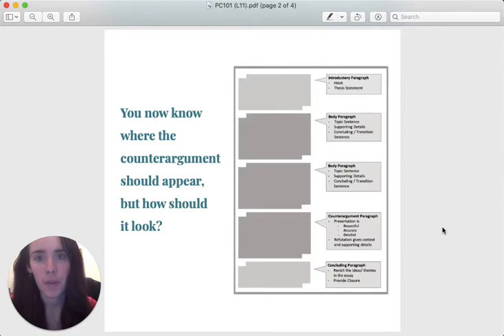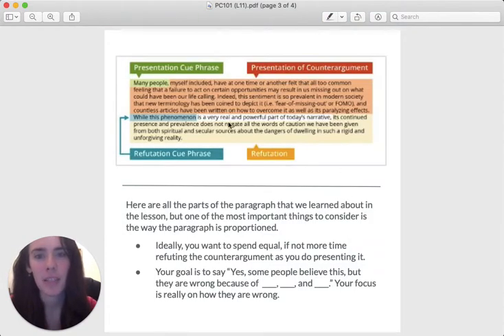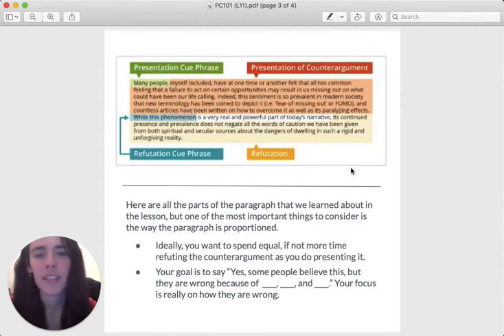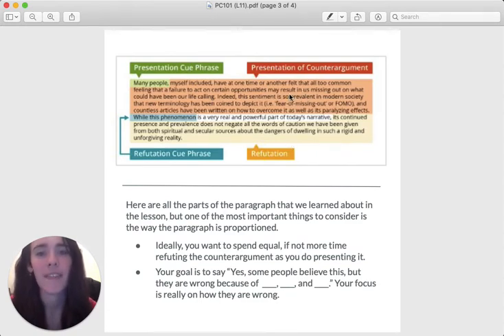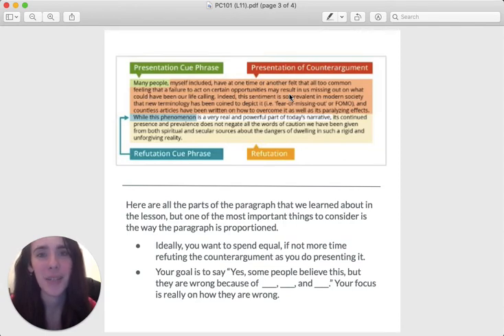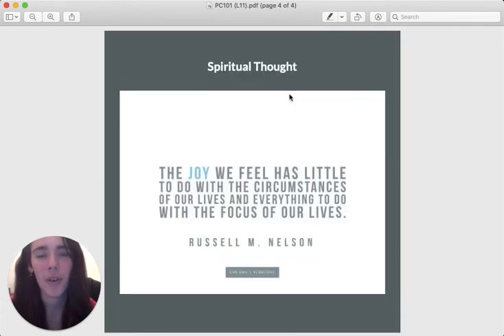Helpful Hints for PC101 Lesson 11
Counterarguments in Writing